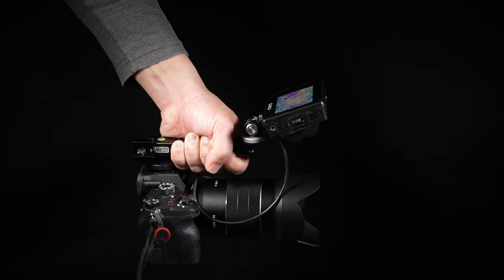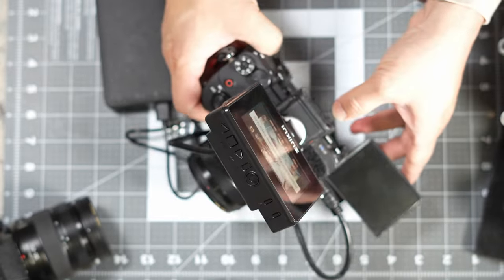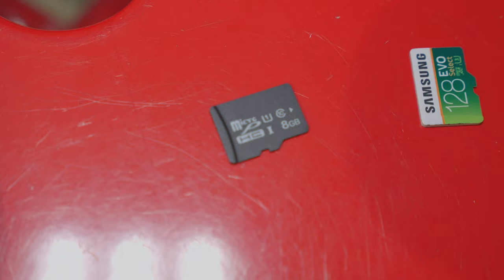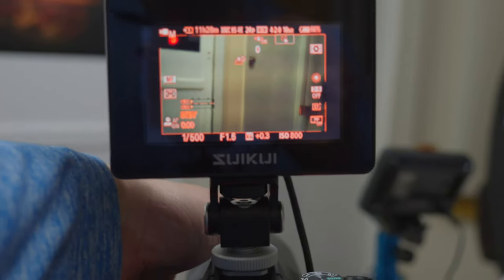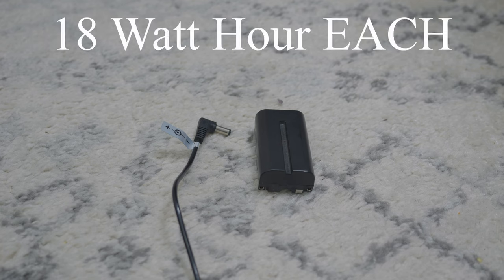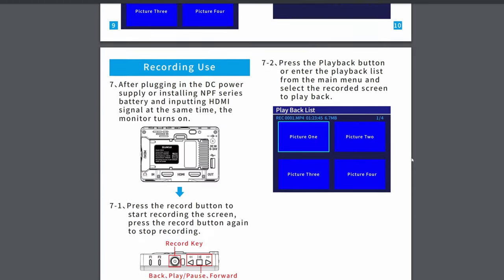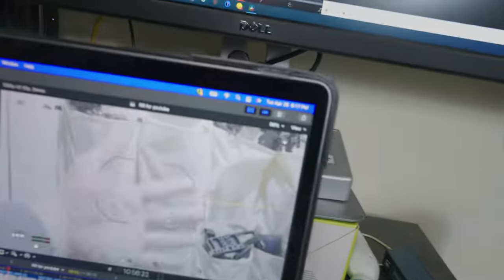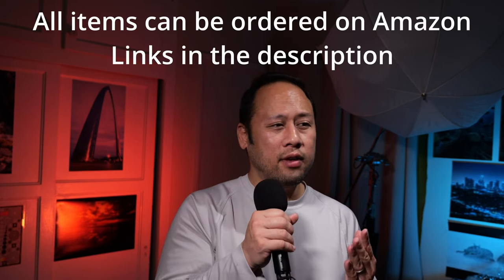Why You should get This External Recorder Monitor (Suikui RH35)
When Atomos is over the top, For content creators, tutorials, gamers, and more, the Suikui RH35 makes more sense

00:00 Intro
01:40 Product overview
01:59 Connection
02:34 Recording Media
02:34 Recording Quality
02:59 Viewing Experience
03:31 Size
03:59 Power
04:41 Price
05:08 Drawbacks
07:14 Final Thoughts